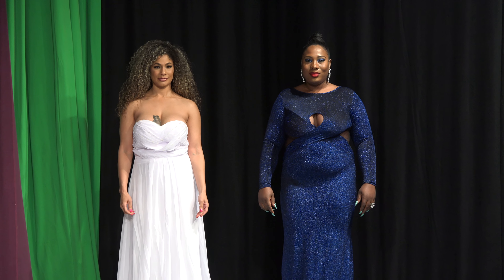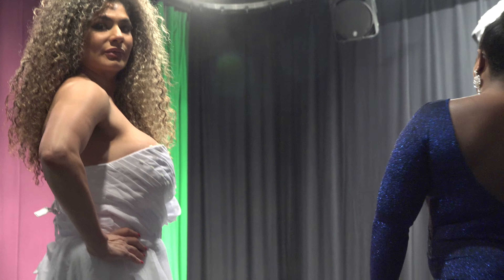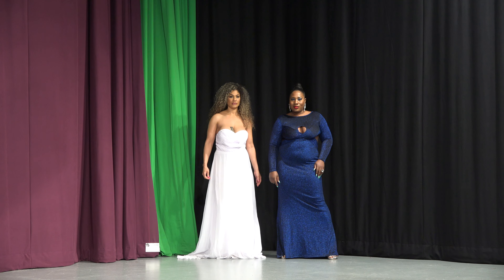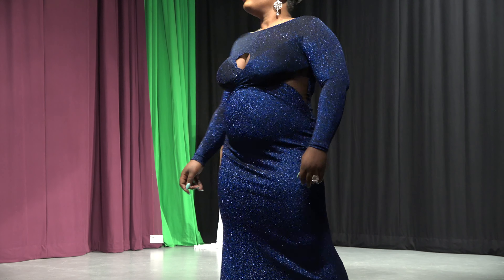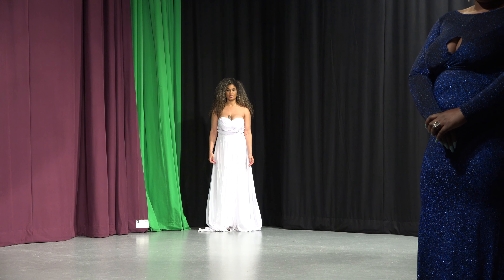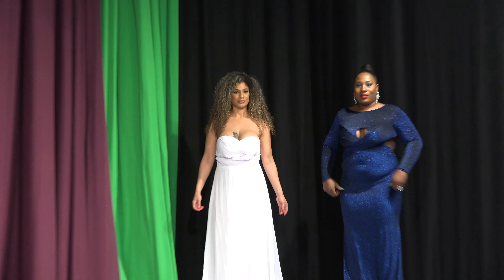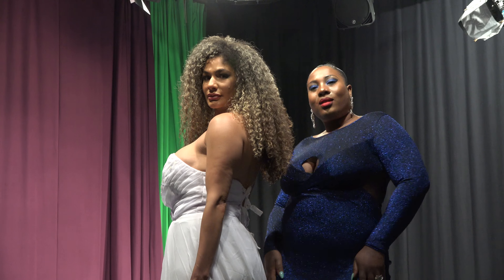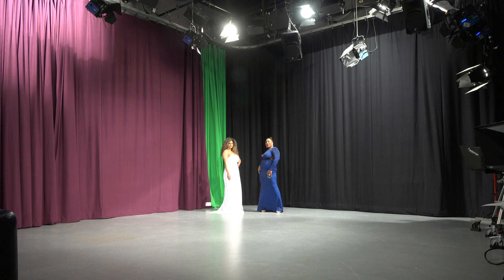Medjuna teaching runway walk